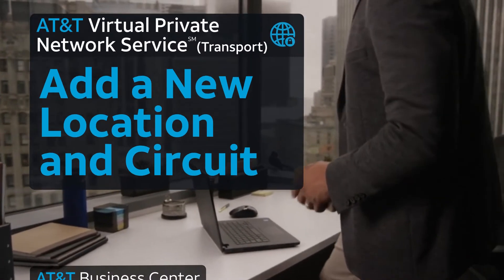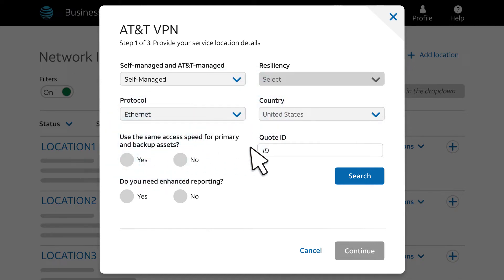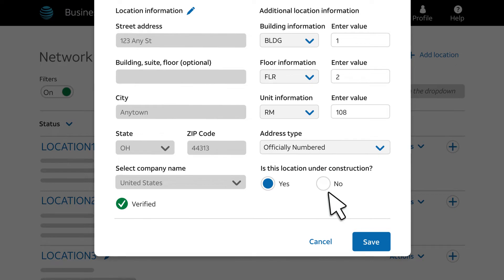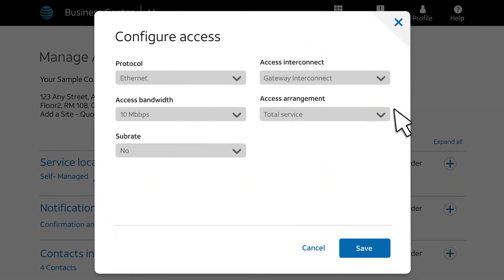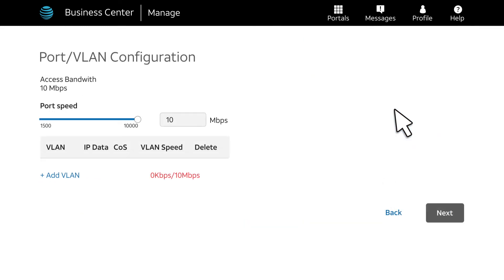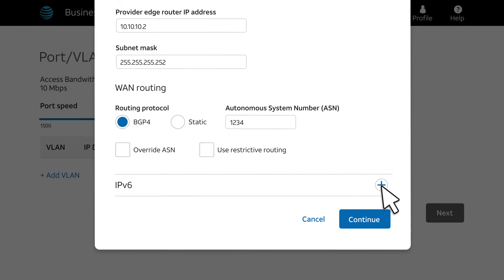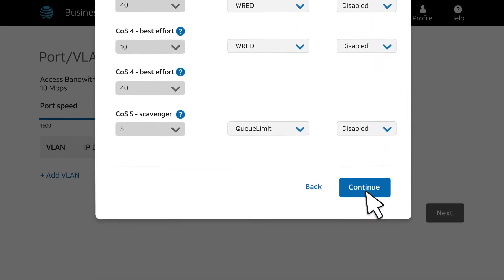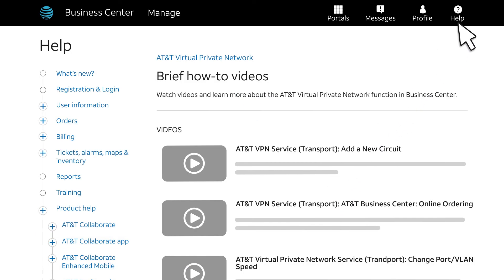Add a Location and Circuit - AT&T VPN Service (Transport)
This video provides step-by-step instructions for adding a new AT&T Virtual Private Network Service (transport) location and circuit.